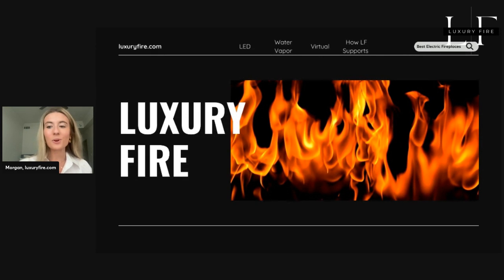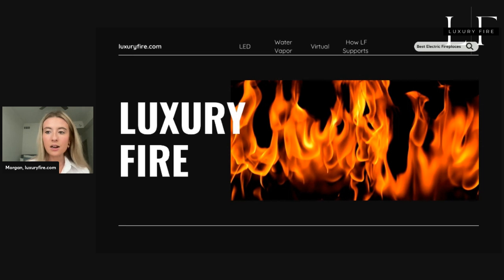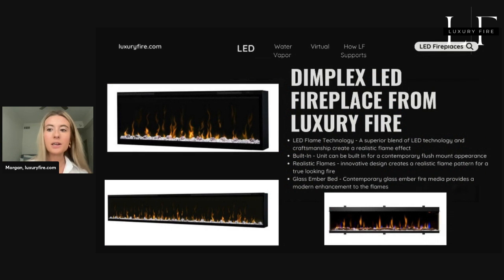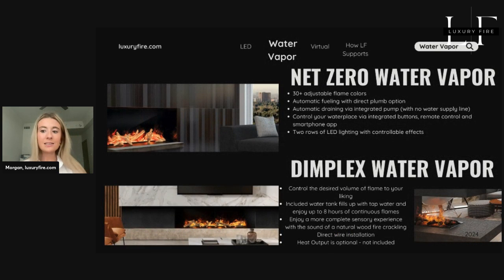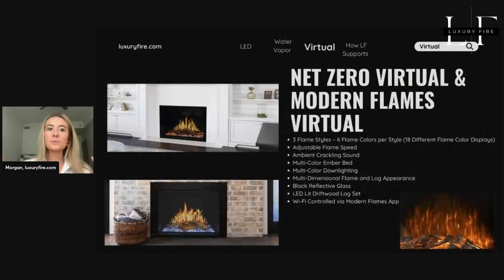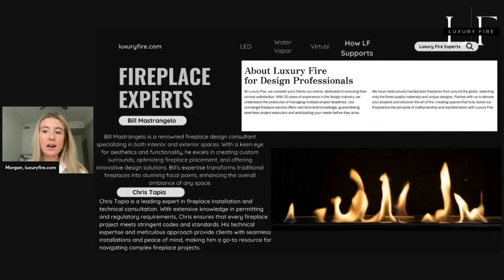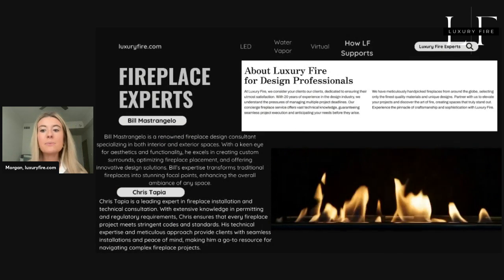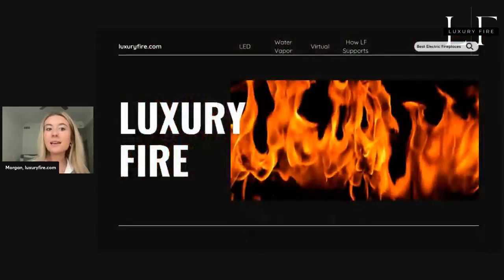Luxury Fire's Ultimate Guide to Electric Fireplaces LED Vapor & Virtual!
Hi Everyone, in this video our Luxury Fire team shares about three types of electric fireplaces homeowners, designers, and builders should consider for their next project. LED, Water Vapor, and Virtual Fireplaces can help complement any aesthetic and functional need. Learn more about the unique benefits of each type and how the Luxury Fire team can help you choose the right option for your next creative vision!